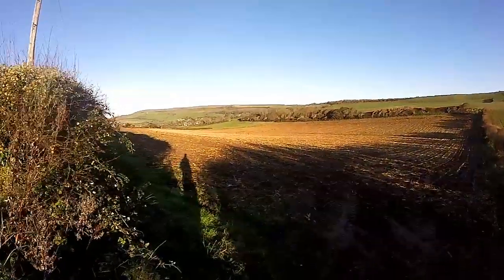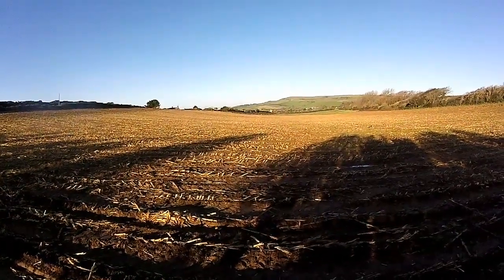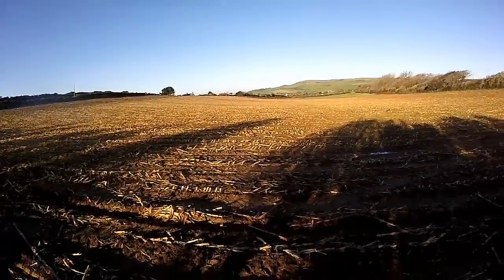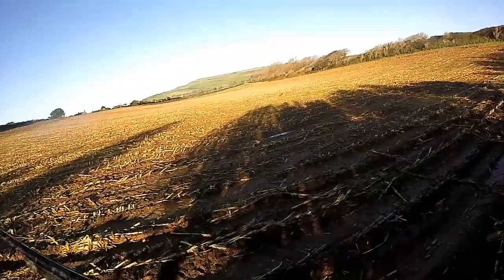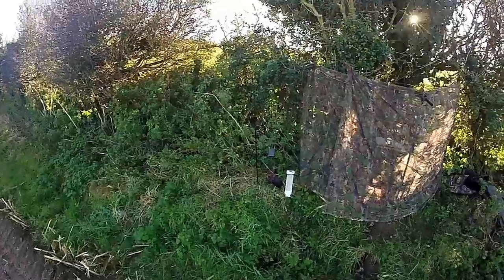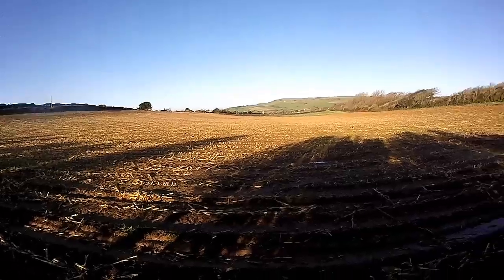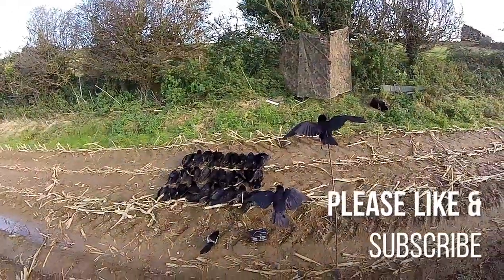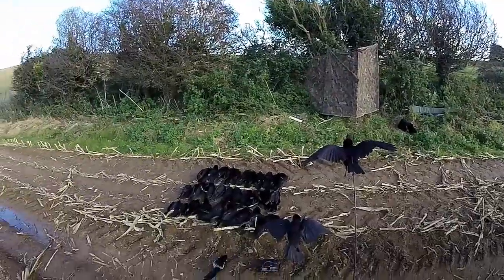Crow shooting over maize stubble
A good morning on the crows